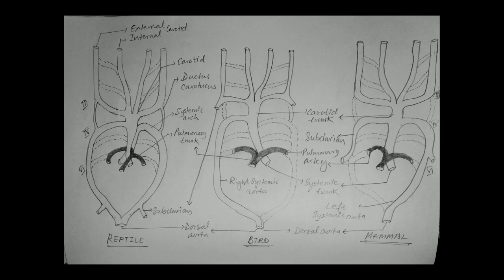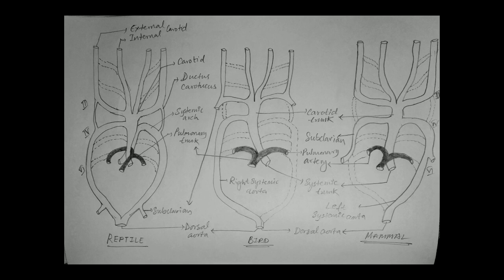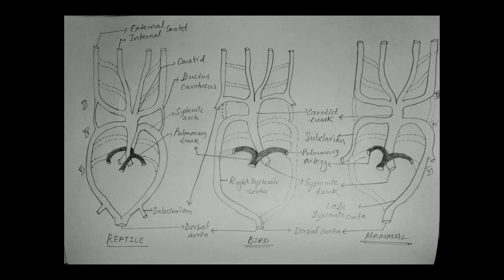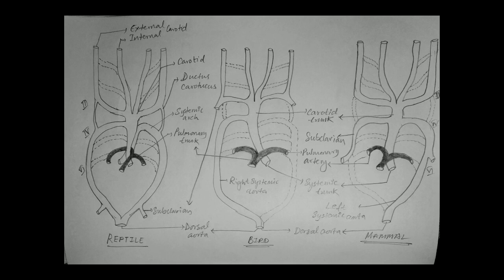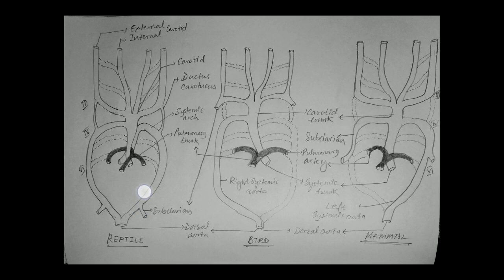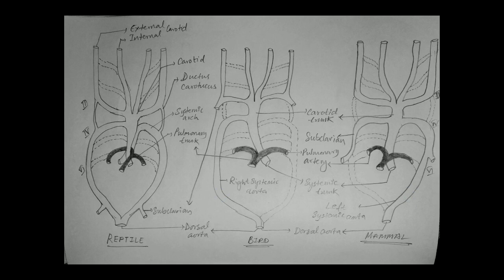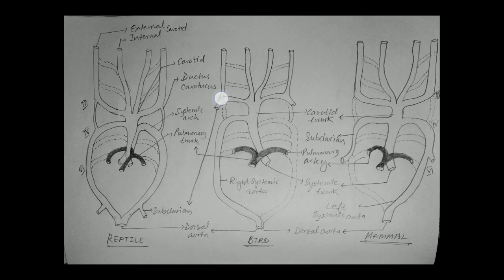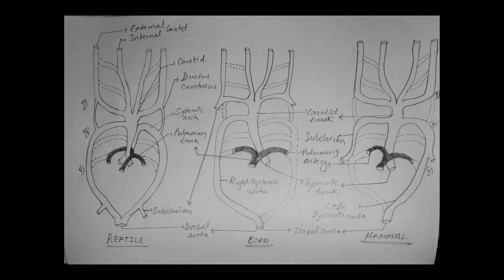Comparative Anatomy-Aortic arches of reptiles, birds & mammals (B.Sc ZOOLOGY)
This video is detailed discussion on aortic arches of reptiles, birds and mammals with their differences and functions. Thank you